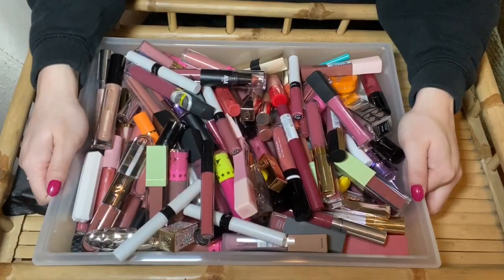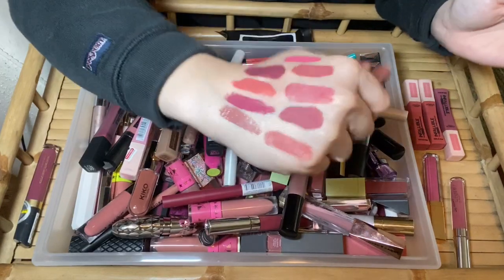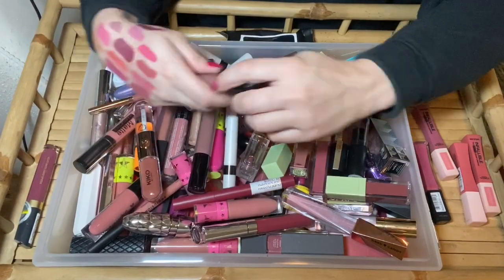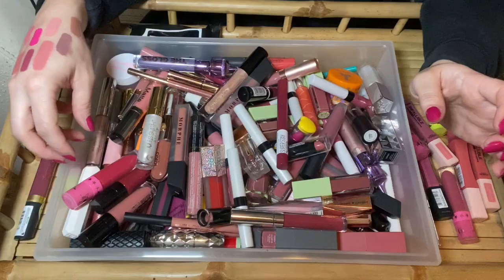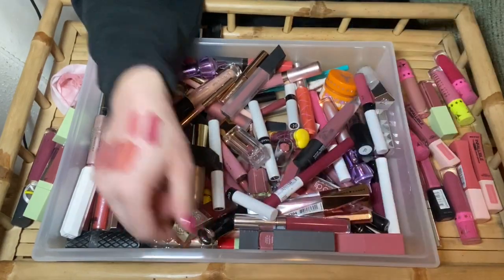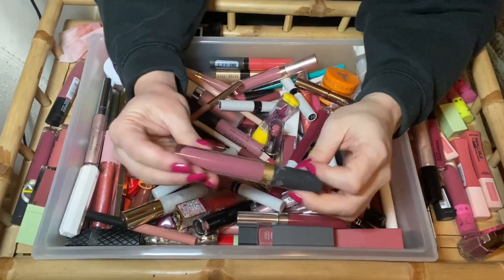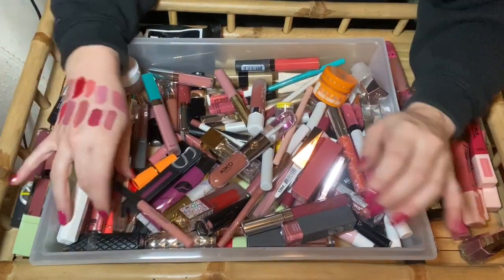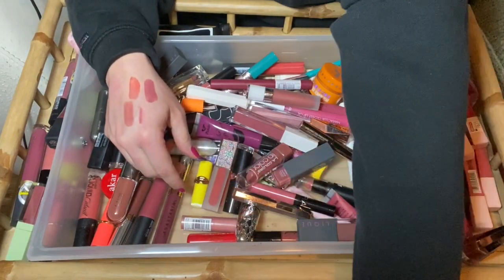MAKEUP DECLUTTER! Lipsticks, Liquid Lipsticks, Lip Glosses, and Such | Part 1!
My lippie drawer is overflowing yall, so this is what were doing 😆 lets see whats worth keeping and what needs to be decluttered!

Not about declutter videos? I get it! Here's some other content you can check out instead!

Products Used:
SHEGLAM The Bubblegum Eyeshadow Palette
SHEIN Silky Matte Liquid Foundation (104 Light Beige)
SHEGLAM Little Black Tube Lasting Setting Powder (01 Natural)
SHEGLAM Long-wearing Liquid Concealer (01 Fair)
SHEGLAM Chill Out Volume Up Mascara
SHEGLAM Diamond Silk Liquid Eyeliner Black
SHEGLAM Aura Long Lasting Matte Lipstick (992 Beach Babe)
SHEGLAM Dreamer Changeable Lightweight Blush (201 Smoked Rose)
SHEGLAM Chill Out Ombre Blush (02 Matcha)
Bite Beauty Changemaker Skin-Optimizing Primer (Normal to Oily Skin)
Eylure Pre-Glued Texture No. 117 Lashes
Moira Prime Plus Primer Water